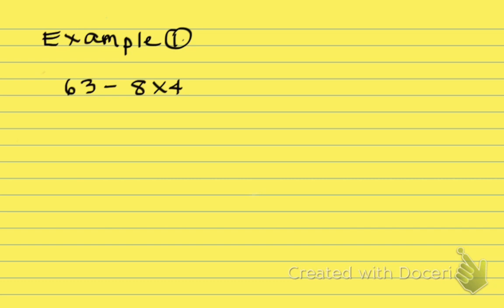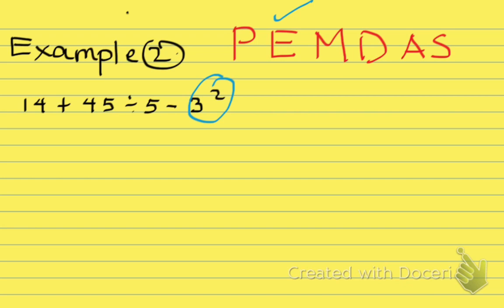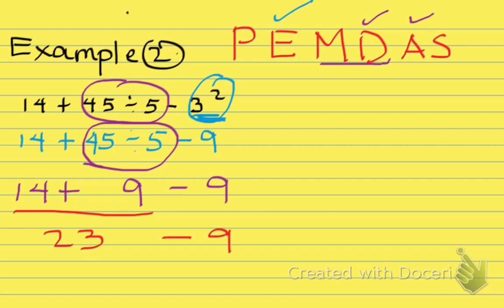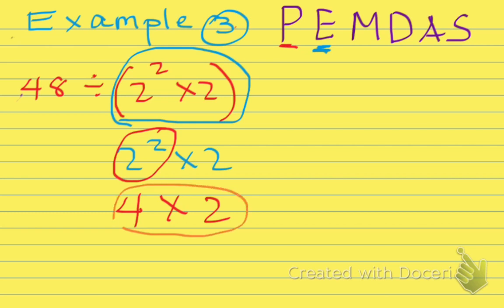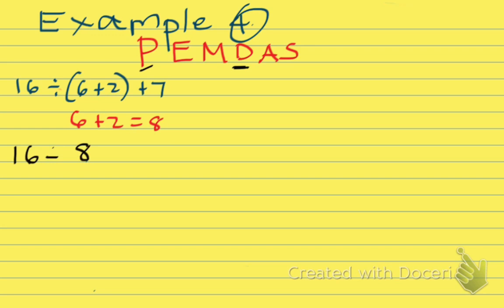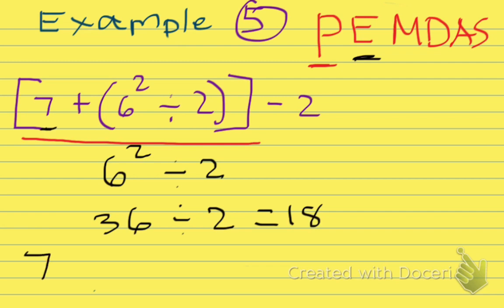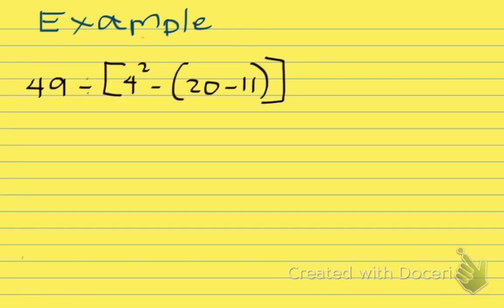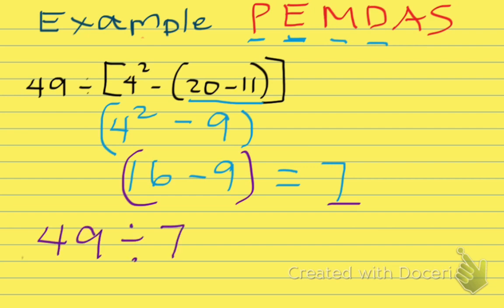Order of Operations (PEMDAS)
This video is about order of operations, Parenthesis, Exponents, Multiplication, Division, Addition and Subtraction